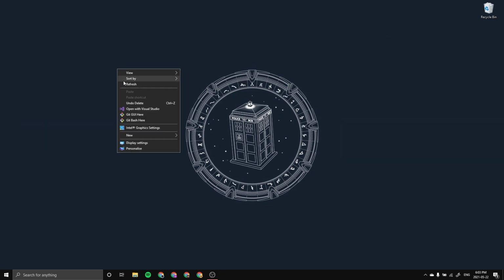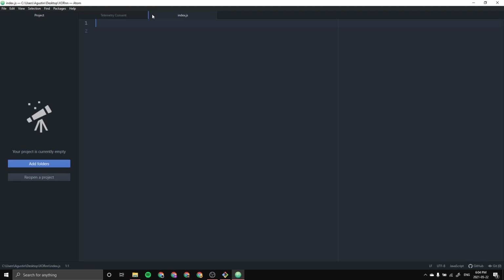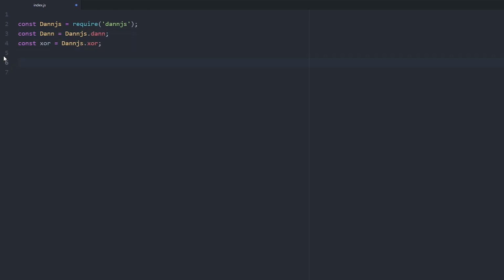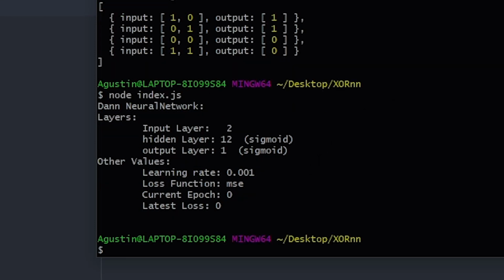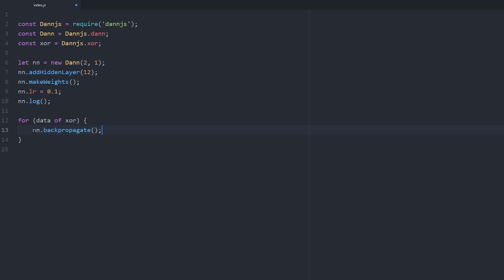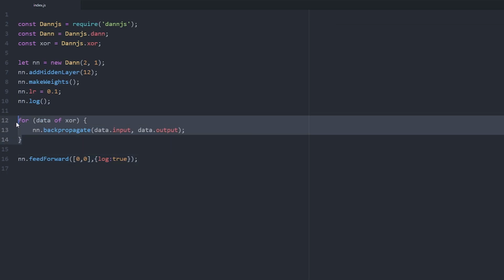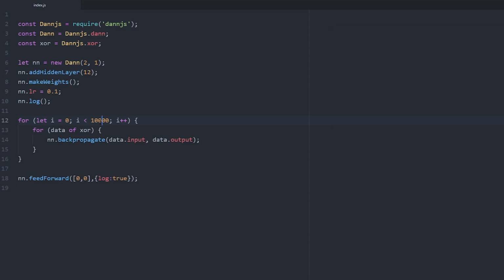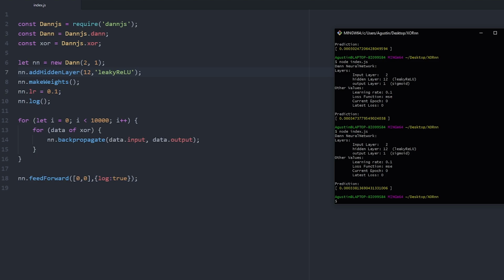Create an XOR Neural Network in JS | Beginner Dannjs tutorial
In this tutorial we learned how to create a simple XOR neural network in JS.